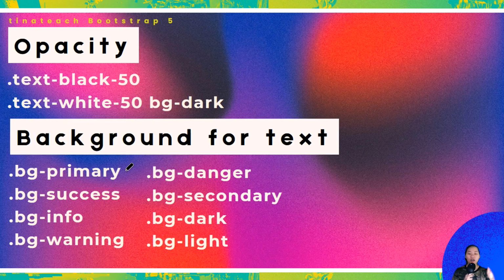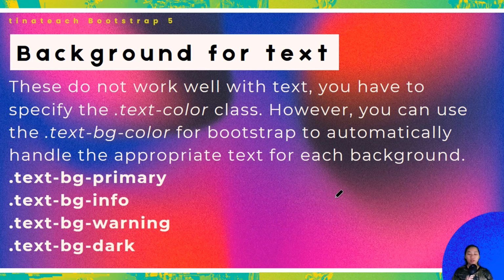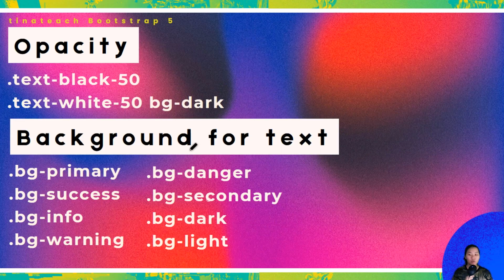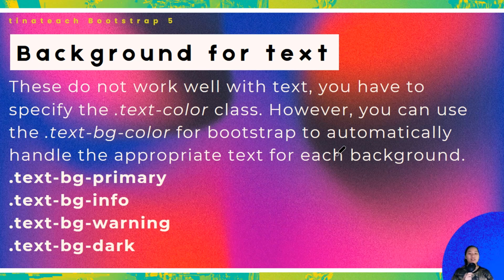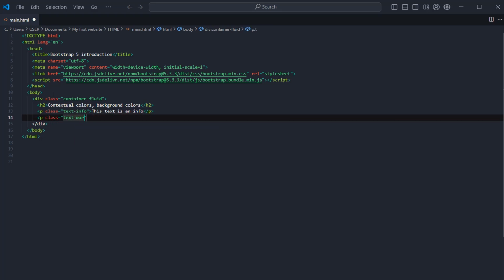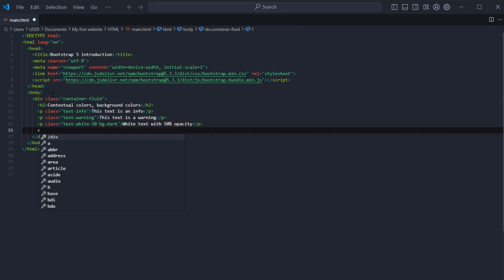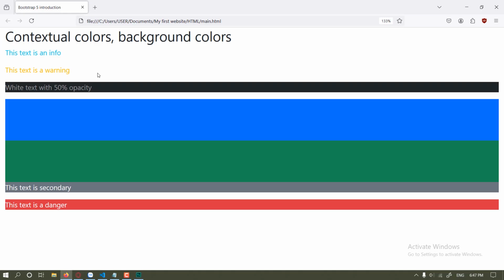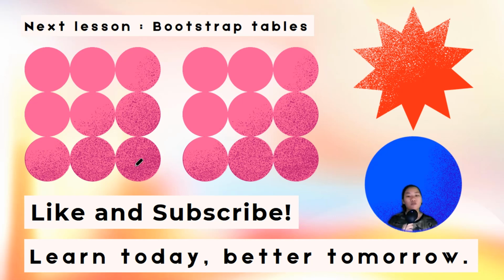TinaTeach Bootstrap 5 for Beginners : Text and Background Colors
In Bootstrap 5, it has what's called "contextual classes". Which allows you to assign the appropriate color for whatever meaning a text has. Very simply, you just need to type in the correct classes and Bootstrap will handle it for you, it even come with an automatic color selector in case you don't want to choose text color along with background color.